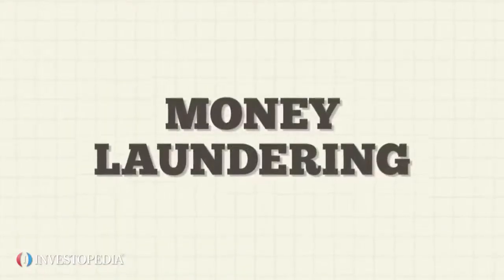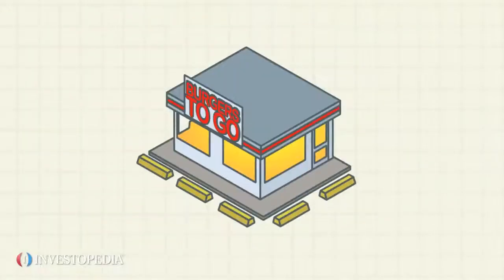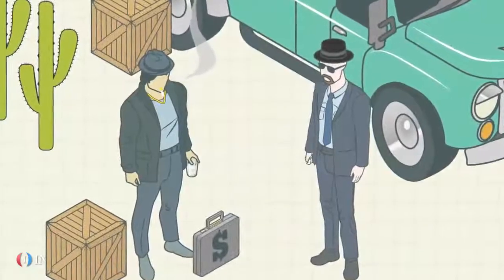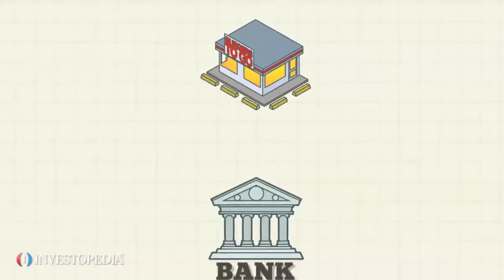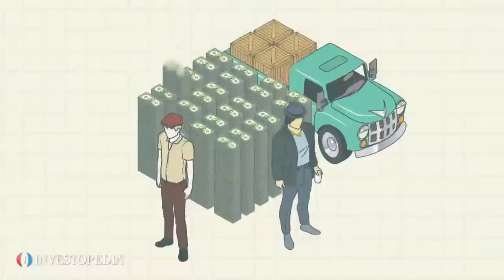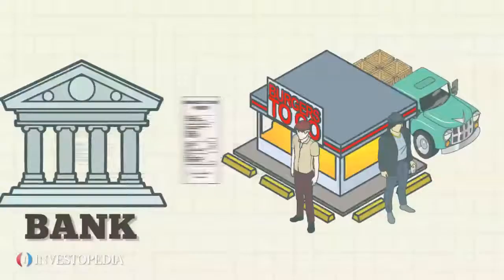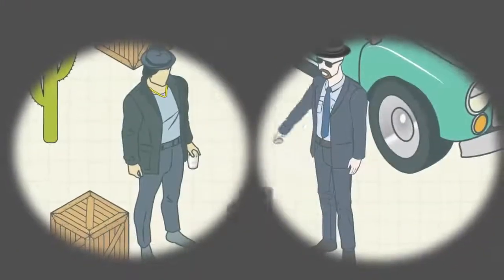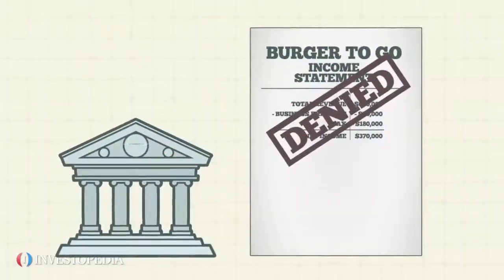SBO33 PRESENT Money Laundering Definition Investopedia.mp4